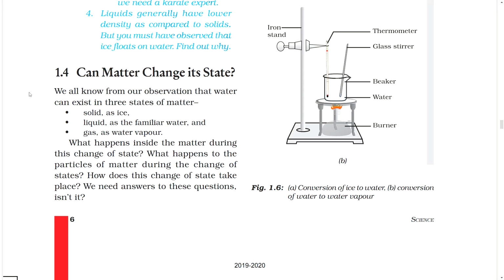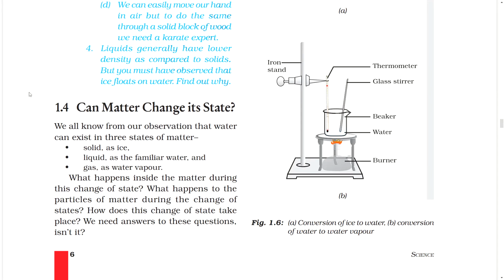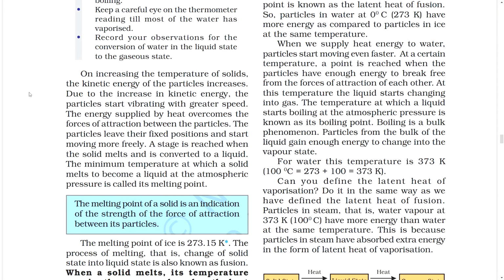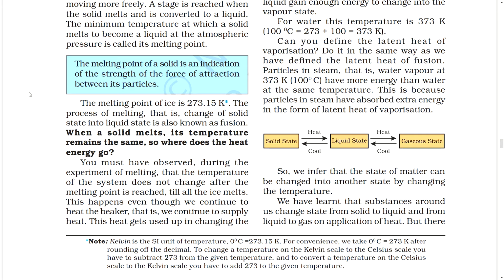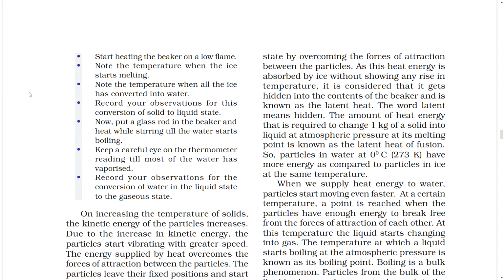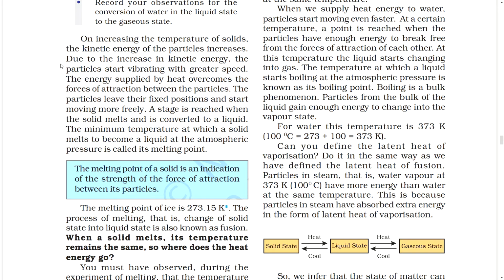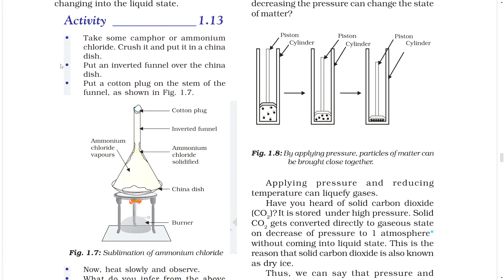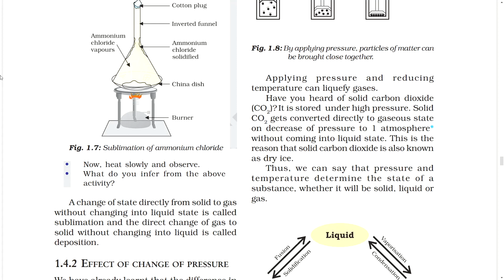#1.4 Can Matter Change its State?-NCERT-CLASS IX-SCIENCE(SCIENCE)